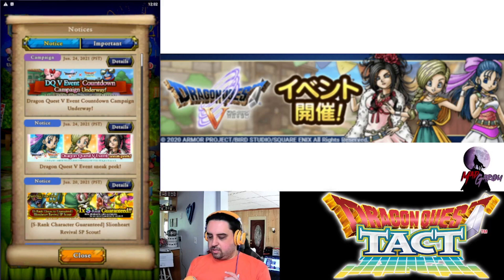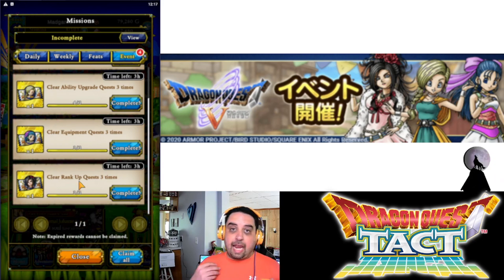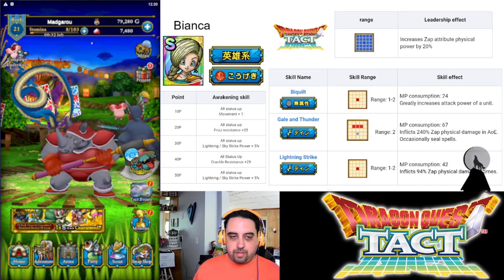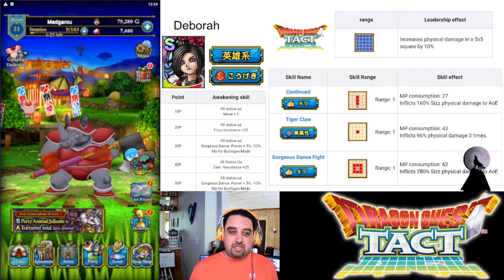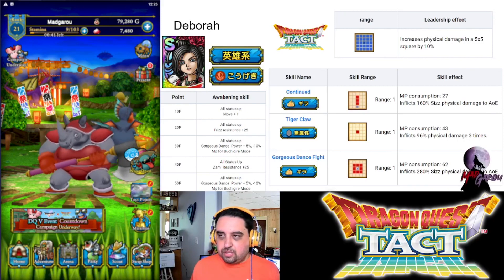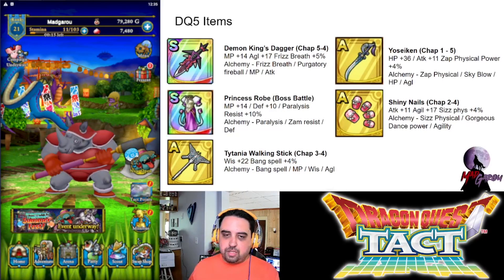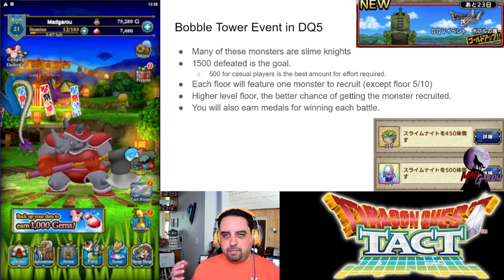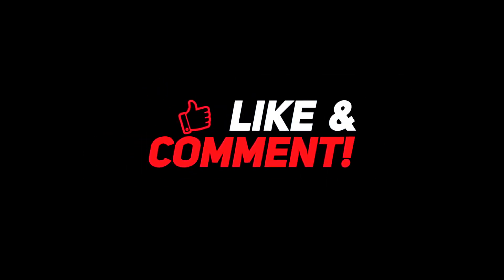Dragon Quest Tact - Dragon Quest 5 News + Overview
In today's news we go over this weekend's very short mini event, with what to focus on to optimize your stamina.  We also go over DQ5 event with the S units of Bianca, Flora, Debora, Midrath and the A units of blizzard hawk and golden golem.  Finally we go over the tower event and the battle road as well.

0:00 Intro
0:30 News
4:10 What to focus on this weekend
5:20 Bianca
7:45 Flora
10:05 Deborah
12:30 Midrath
14:55 A Gacha Units
16:55 Farmable Units
18:30 DQ5 Items
20:50 Tower Event
22:00 Battle Roads
24:15 Outro